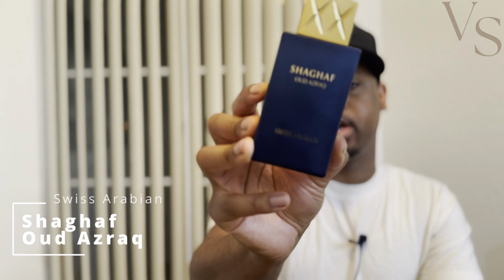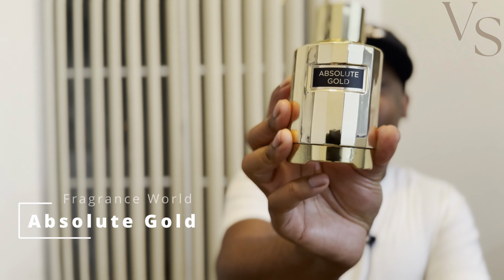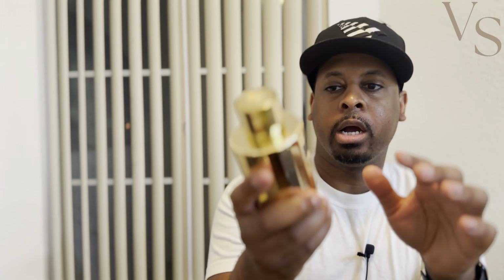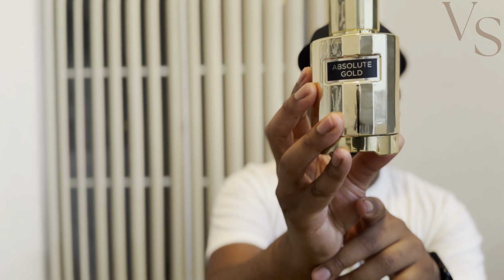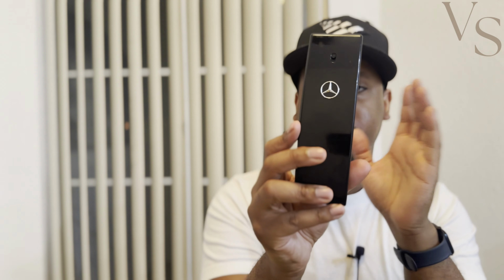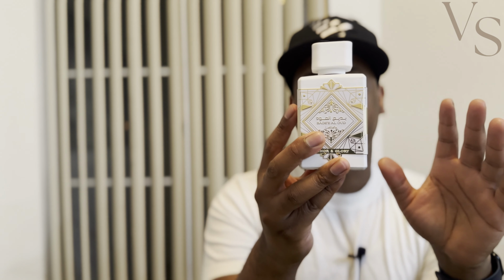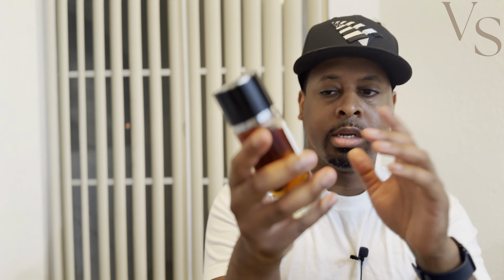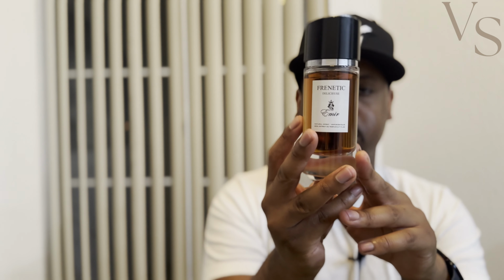Top 5 Gourmands In My Collection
In this video I am giving a list of the Top 5 Gourmand fragrances that I currently have in my collection.

0:00 Intro
0:33 Shaghaf Oud Azraq
1:45 Absolute Gold
3:59 Club Black
5:18 Honor & Glory
6:45 Frenetic Delicieuse
8:21 Outro